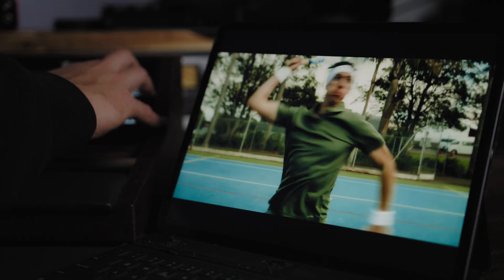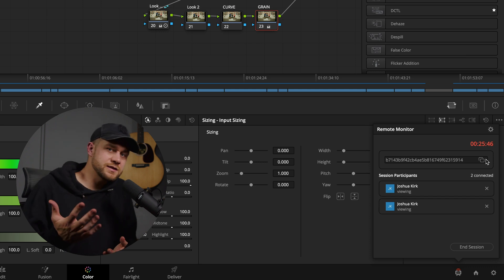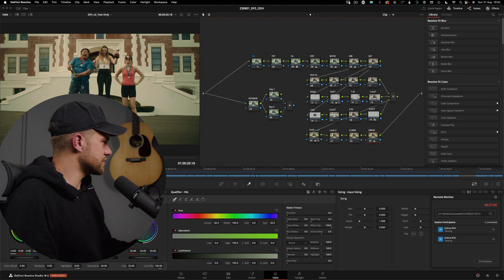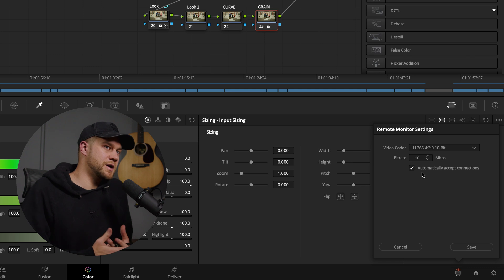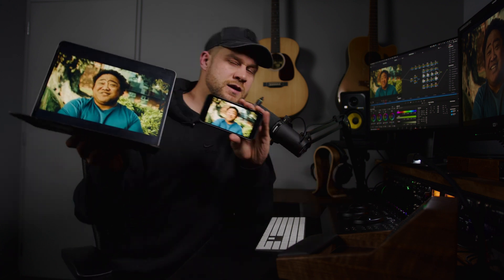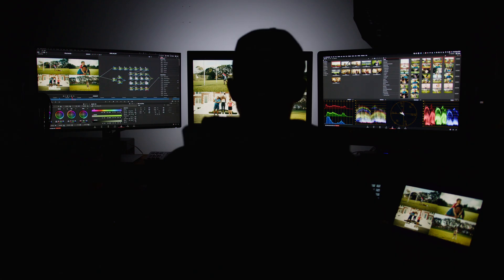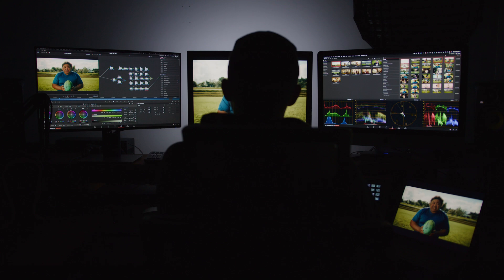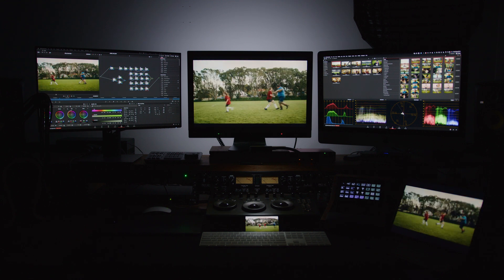My favourite Davinci Resolve feature - Remote Monitoring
Remote Monitor in Davinci Resolve Studio allows you to livestream your programme monitor (video window) across the internet to anyone with the Remote Monitor App. This is an awesome way to collaborate with clients and get real time feedback on edits and colour grades.

Chapters

00:00 - Resolve Remote Monitoring Intro
00:36 - Setup Remote Monitoring
02:21 - Remote Monitor with iPhone and iPad Pro
04:39 - QC Quality Control Checks in Studio

Links